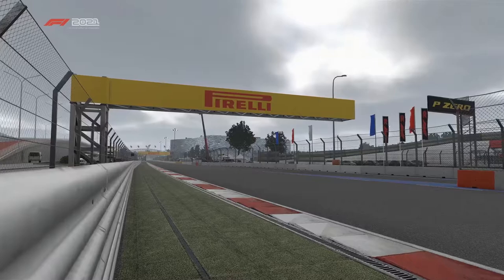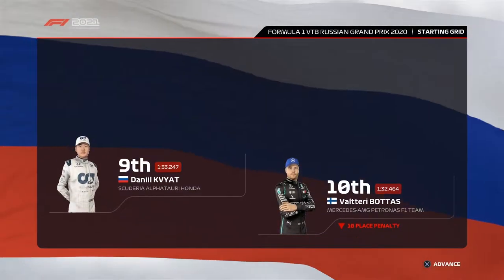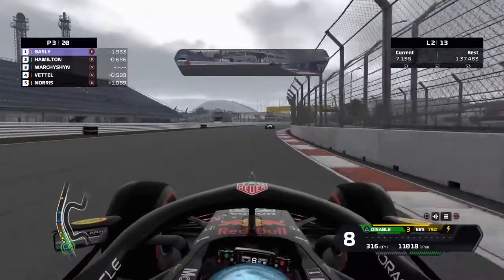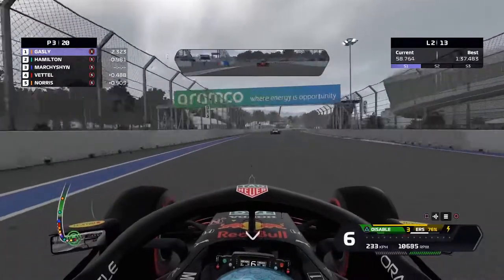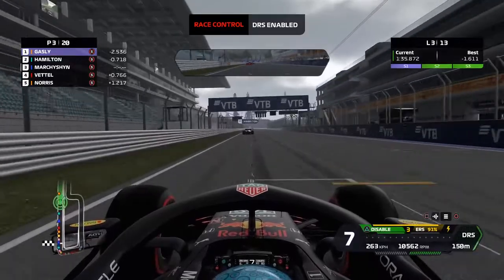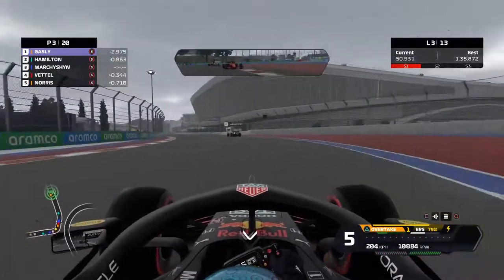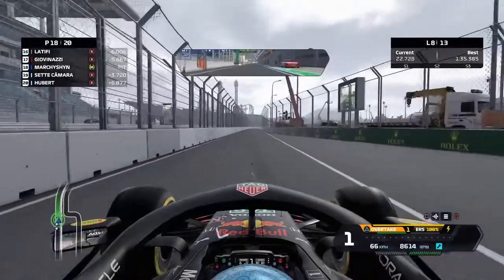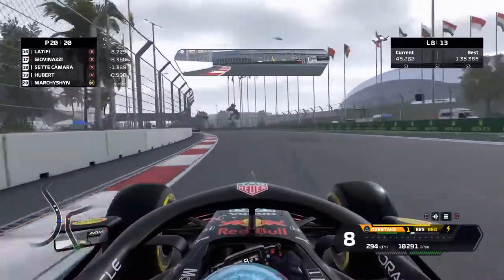F1 2020 Career:E52 - Holding off McLaren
We are finally getting out foot in at Red Bull. Can we hold off McLaren and keep our championship in tact? Only if this car survives the rest of the season.

Gaming Setup:
Samsung 75Q80T
PS4 Pro
Playseat Evolution
Logitech G29